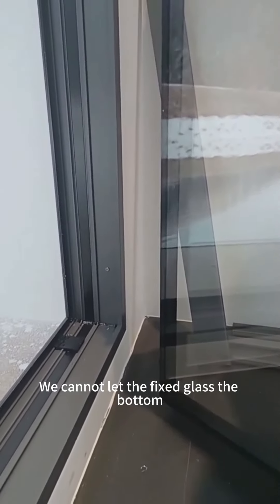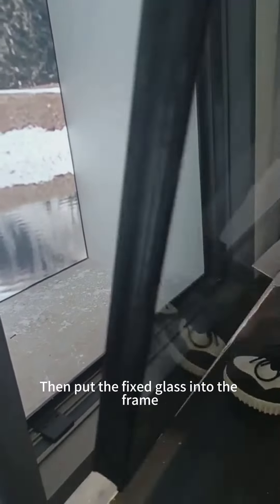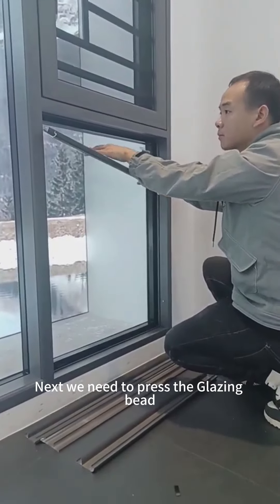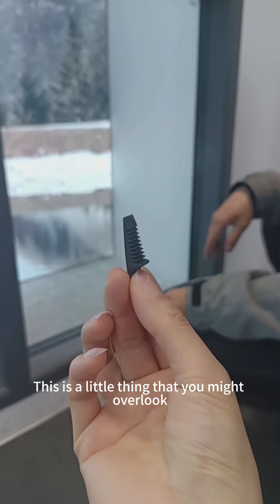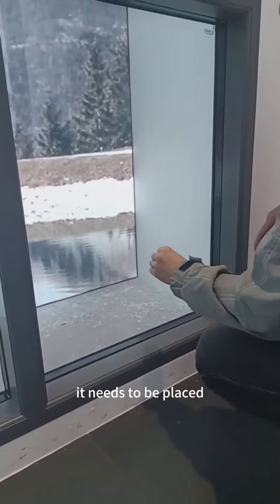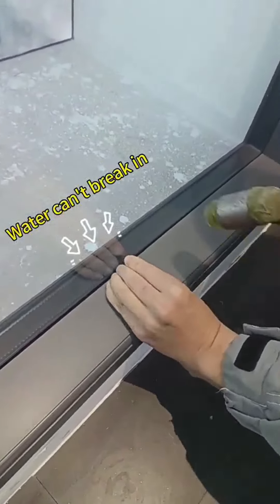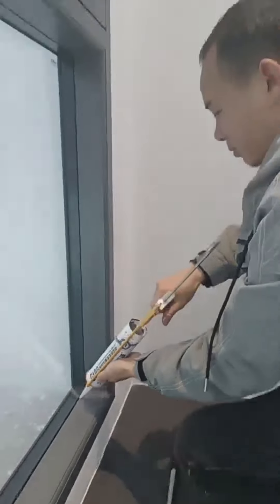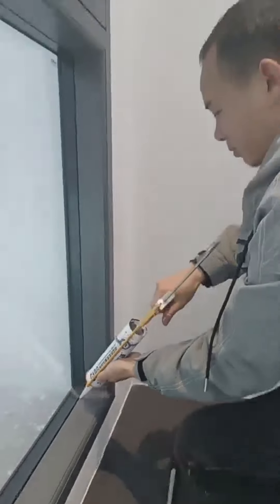How to install the fixed glass#shorts